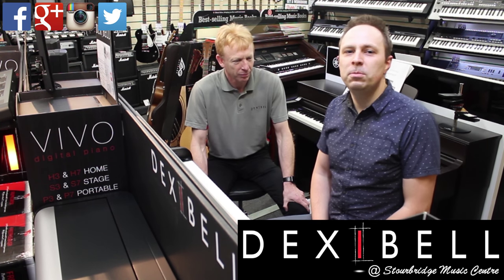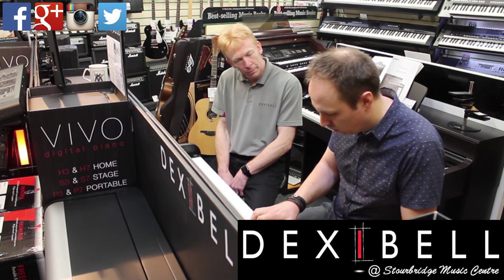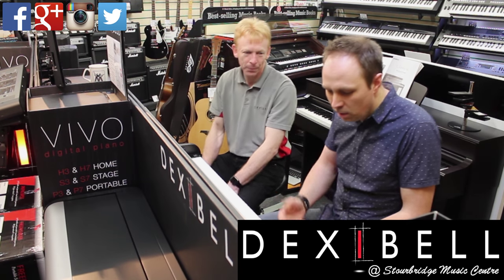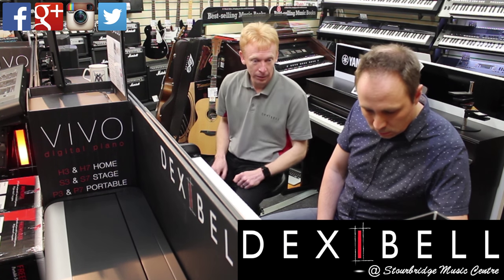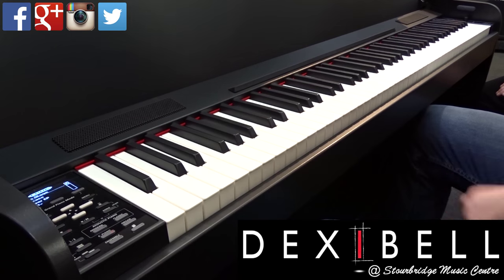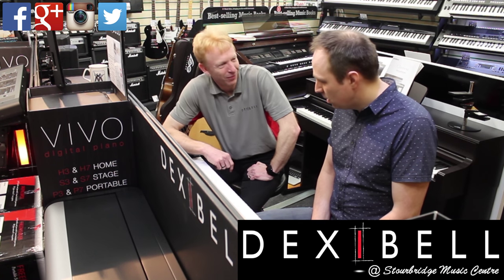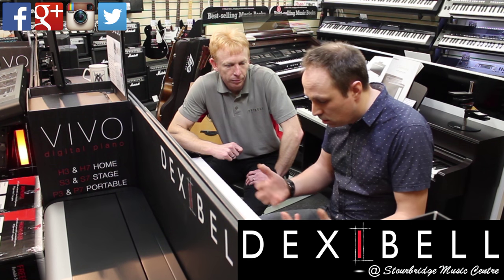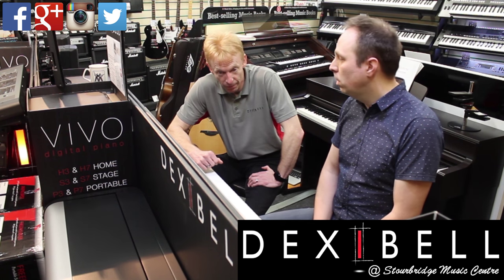Dexibell Vivo sounds sampler part 1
A listen to some of the key sounds from the Dexibell Vivo, including Acoustic and Electric Piano voices. Plus a chat with Mike Roissetter, brand manager for Dexibell in the UK about this amazing, new product.